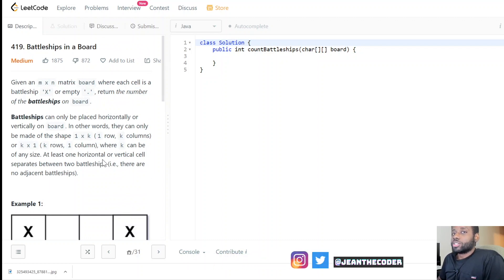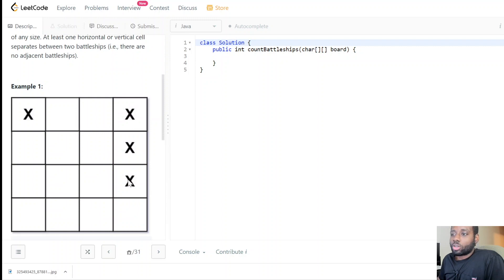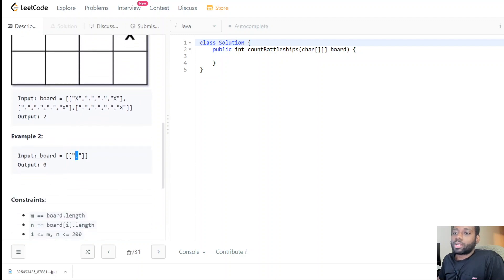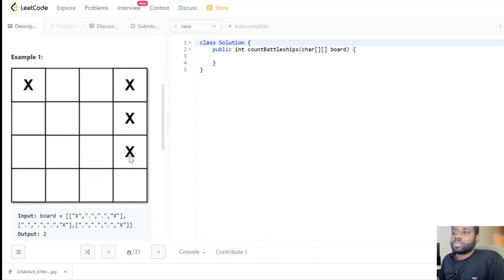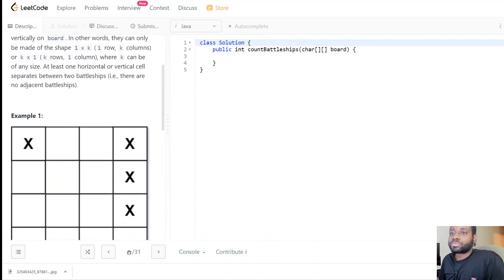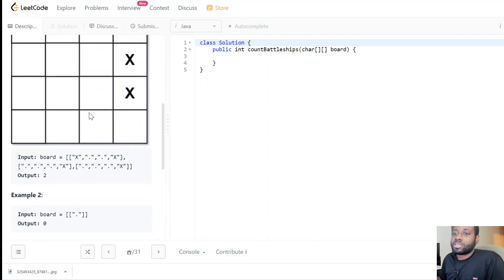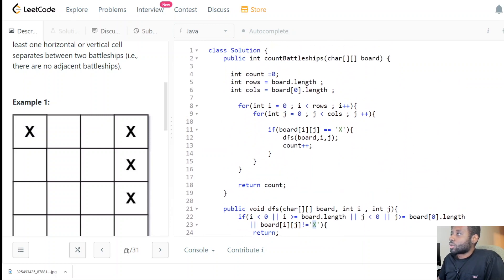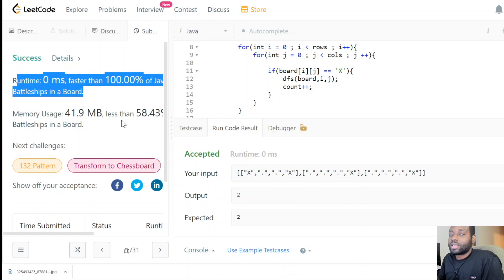GOOGLE Coding Interview Question - Battleships in a Board | LeetCode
0:00​ - Reading Problem Statement
1:20 - Running Through Examples
4:30​ - Code